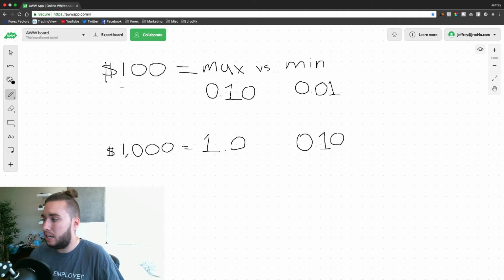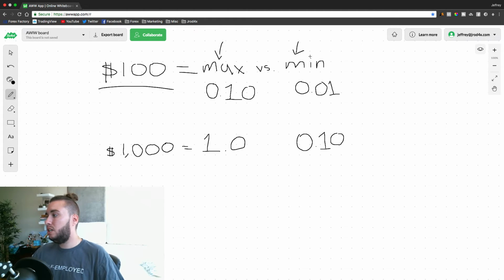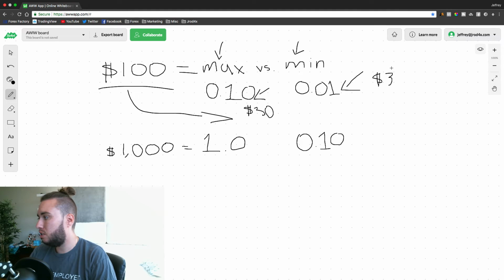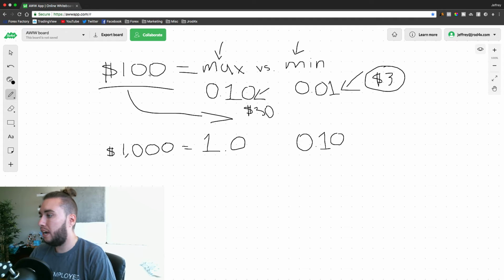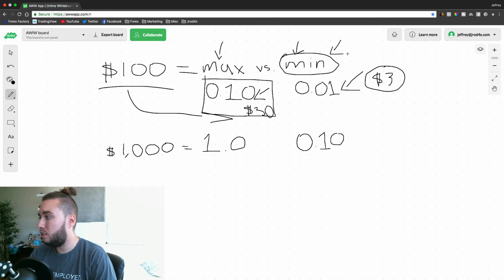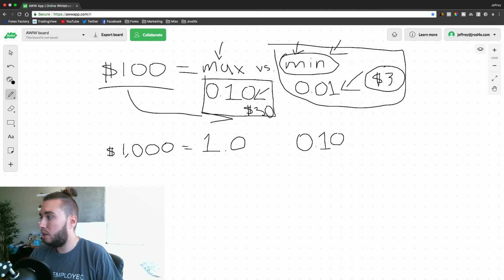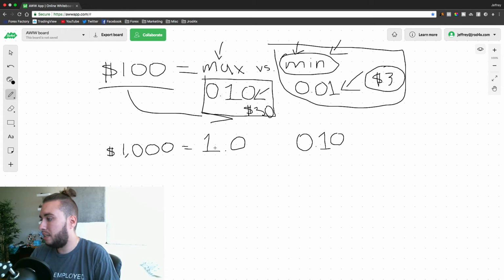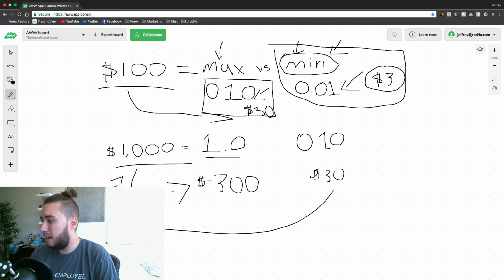Easy Risk Management Strategy